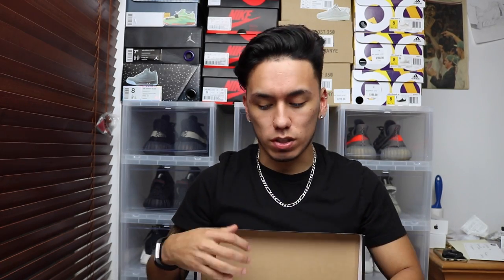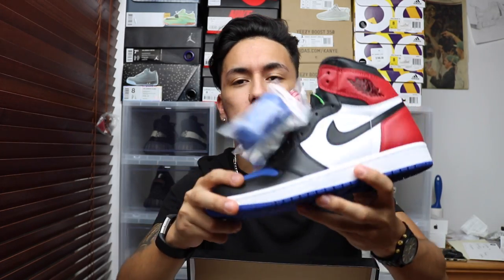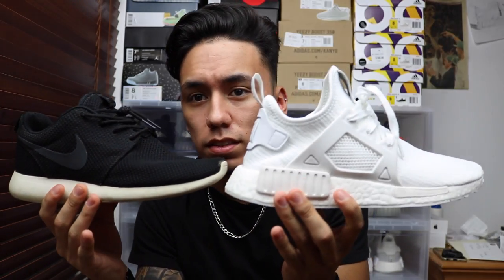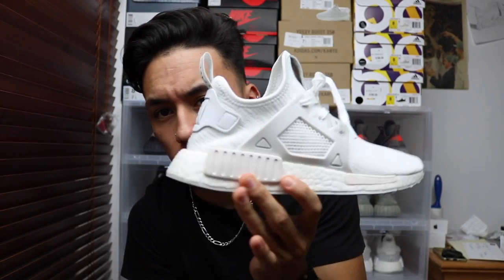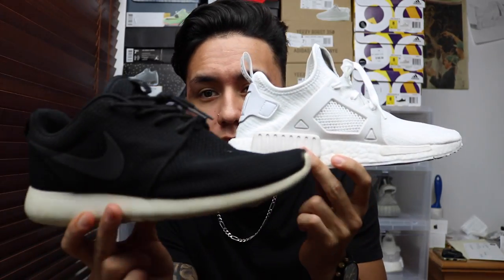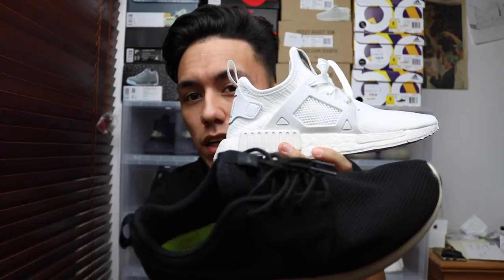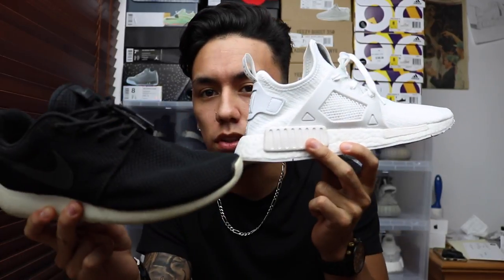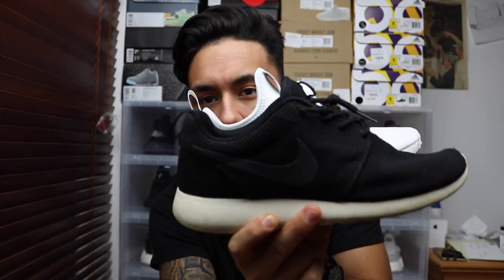NEW 2017 YEEZY?